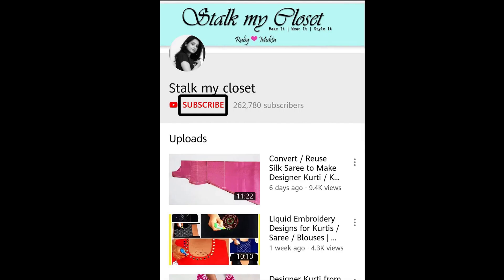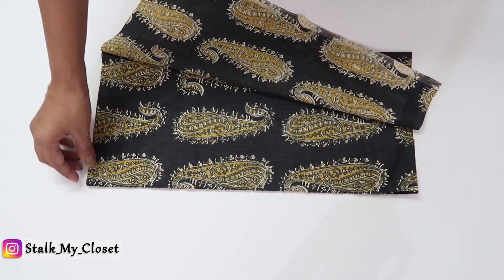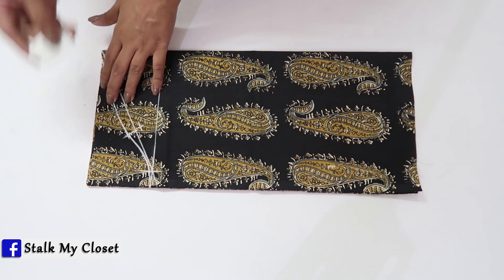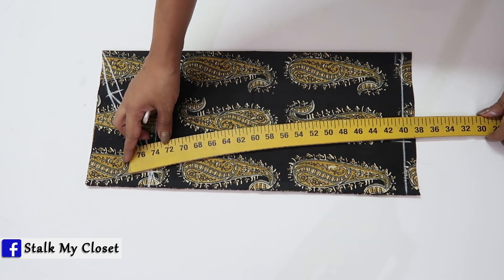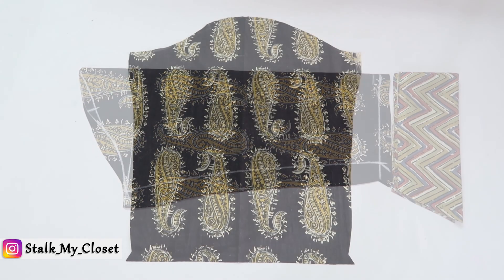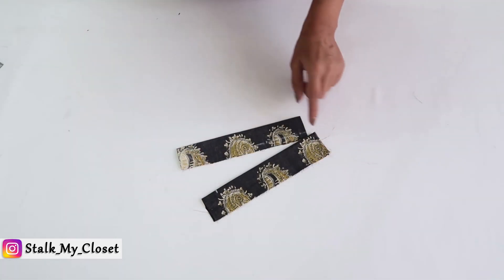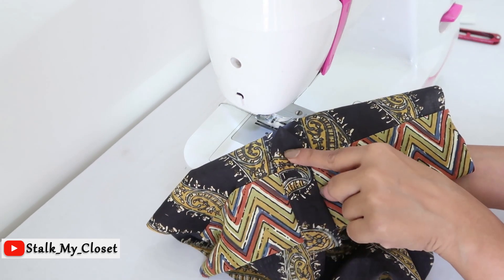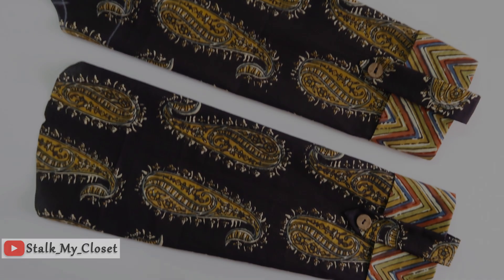Folded Sleeve with Cuff | Sleeve with Button & Loop Design (Cutting & Stitching)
Folded CuffSleeve | SleeveDesign with Button & Loop (Cutting & Stitching)Learn How to make it with very Easy Step by Step Method , Hope you enjoy watching the video!

More videos from our channel

My shooting accessories
Camera- Canon 80D
Voice recorder- Zoom H1-
Lapel mic(collar mic)- Boya